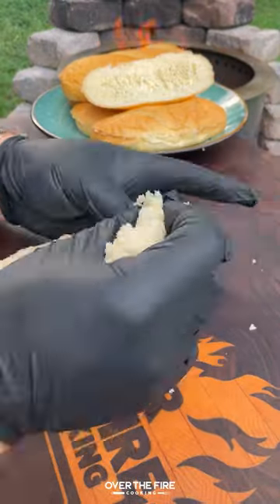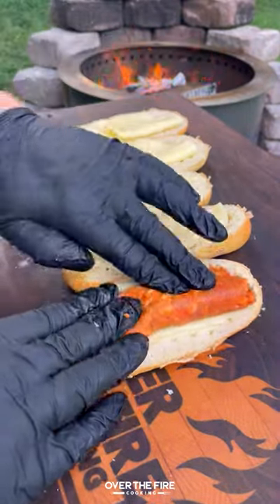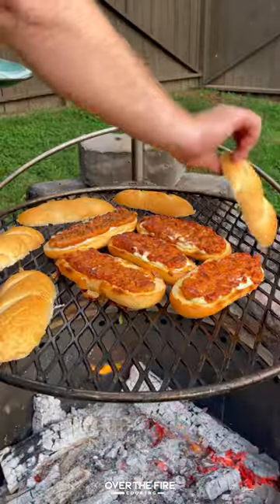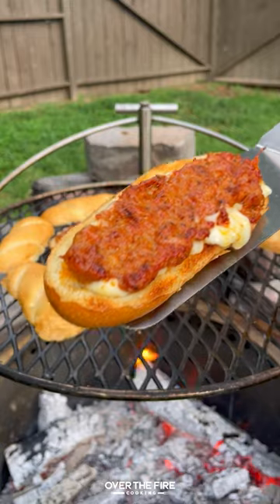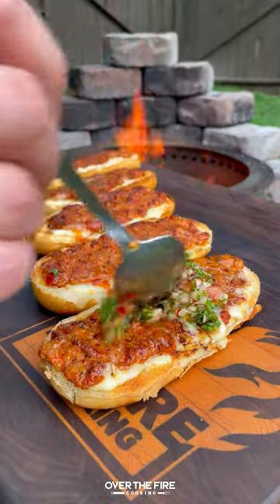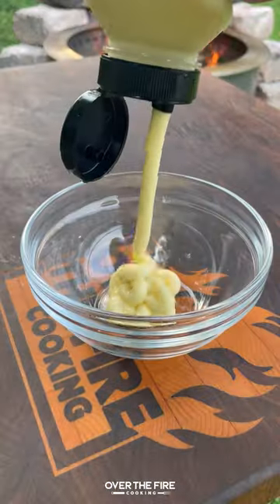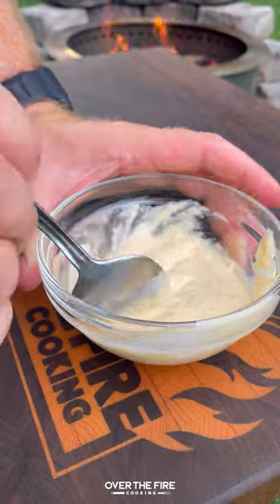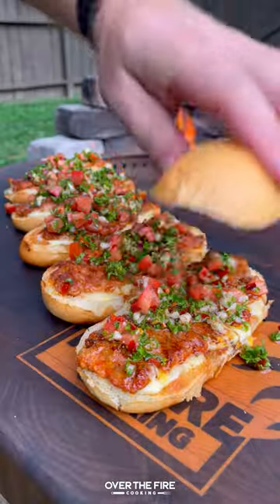Cheese Stuffed Choripan Recipe | Over The Fire Cooking by Derek Wolf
Cheese Stuffed Choripan is aaa-mazing! 🥪🧀🌶🔥

After making the Cheese Stuffed Sausage Sandwich, I am back at it again but this time with ground chorizo. This recipe is a twist on a classic South American Choripan. Usually, this sandwich has grilled chorizo sausage with chimichurri on top. Today, I am stuffing the bread with cheese and covering it with ground chorizo. We will top with a Tomato Chimichurri and some Habanero Mayonnaise for a nice kick. Find this whole recipe on my blog or linked in my bio! 👍 🍻